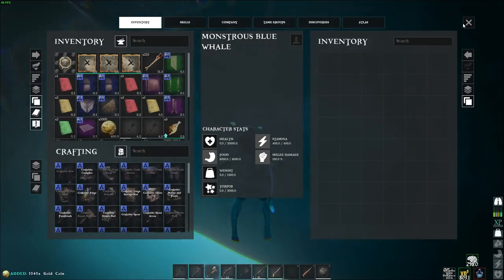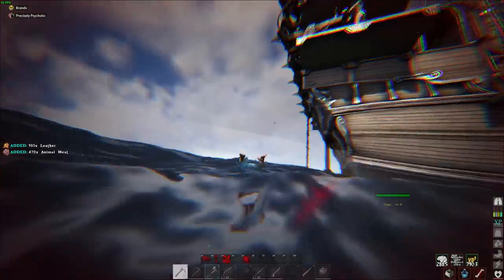Atlas - What's the Prize for Killing a Whale?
Atlas First Time Whaling. What do we get when we kill a whale?

Atlas is an MMO Pirate game from GrapeShot. This game has come a long way since it launched in Early Access back in December. Which GrapeShot has stated they  plan to have it in Early Access for 1 to 2 years or more.I personally found this game to be much more enjoyable on Private Servers. I have tried a few. This is a quick video of us whaling for the first time.

I am new to YouTube and need feed back. Anything helps, all opinions, all suggestions. Help me reach a bigger audience by helping me improve my content.

Thank You and as always, C-Ya next time